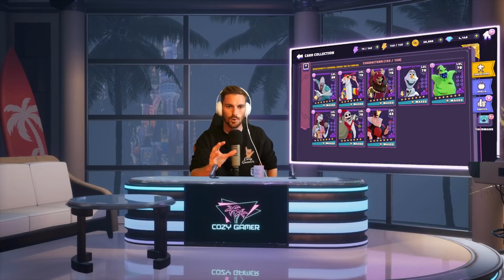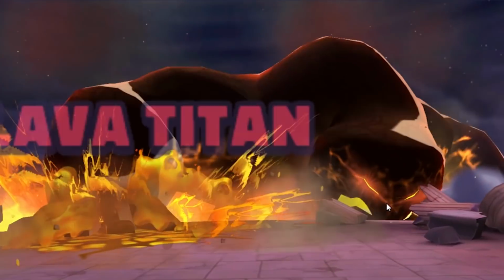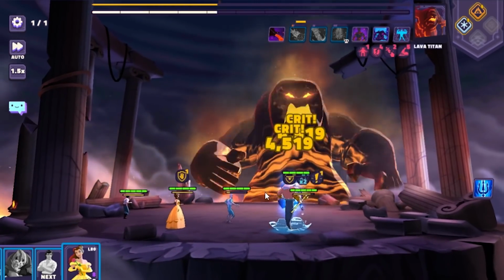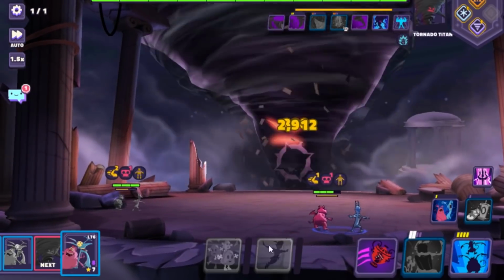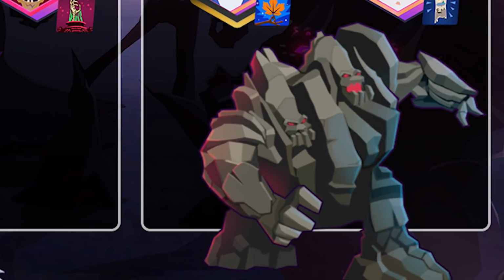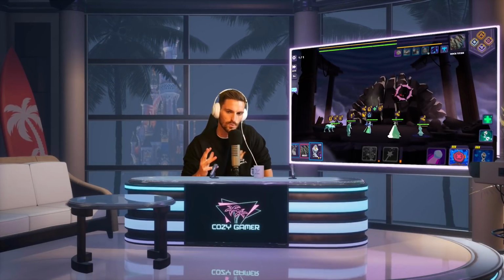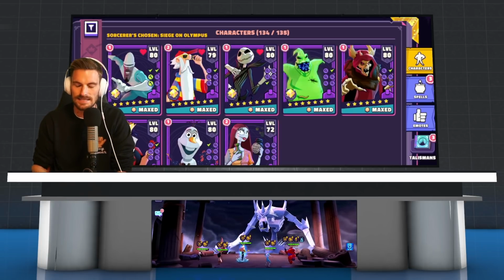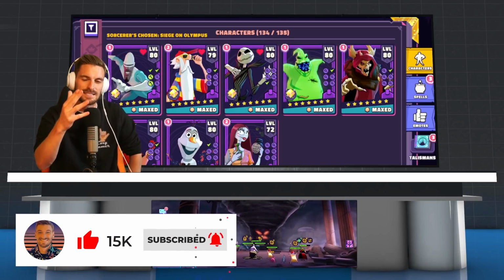The Complete Sorcerer's Chosen Titan Guide | Best Characters & Abilities | Disney Sorcerer's Arena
Sorcerer's Chosen are very few and very hard to farm and come by. In today's guide I walk you through which SC's you should be using on which Titans! Using the right SC is the difference between a small and LARGE amount of damage!

👀➡➡ Join me on Stream for any DSA questions, Trivia, Giveaways and more

00:00 - Intro
03:43 - Lava Titan
05:56 - Tornado Titan
08:43 - Rock Titan
11:06 - Ice Titan
13:02 - Outro